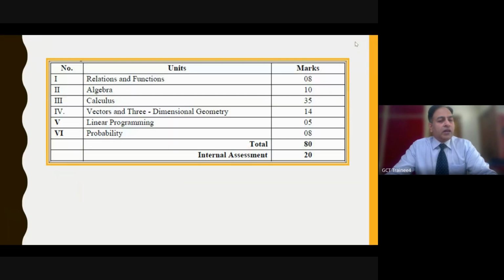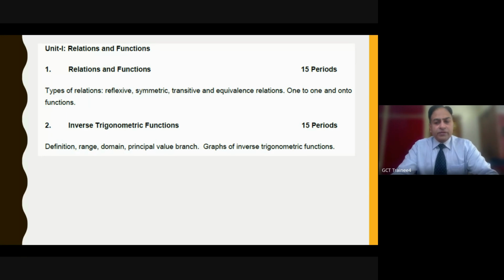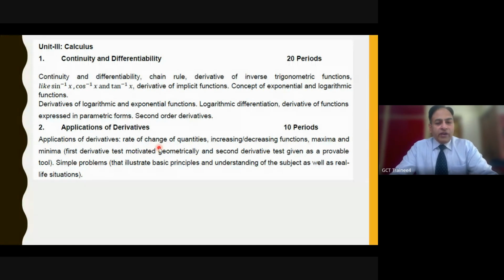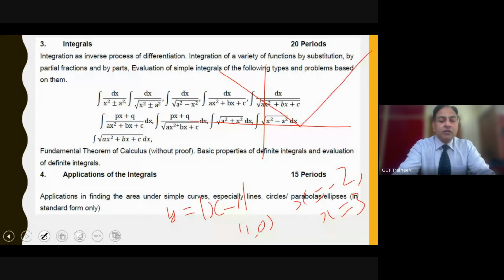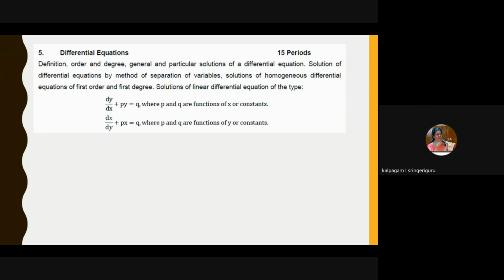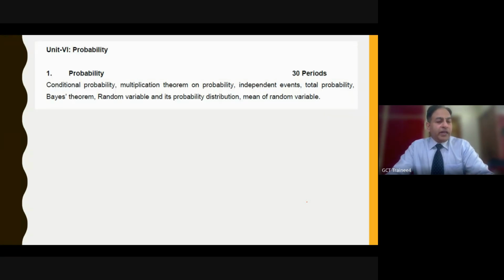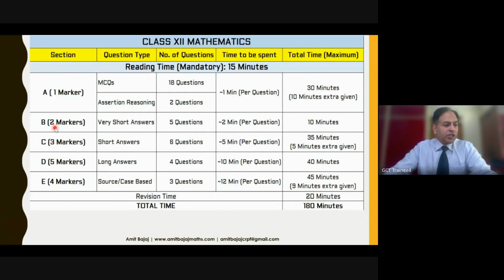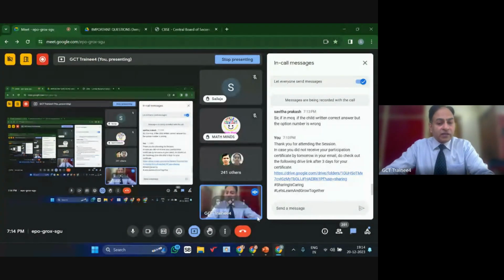𝐃𝐞𝐦𝐲𝐬𝐭𝐢𝐟𝐲𝐢𝐧𝐠 𝐂𝐁𝐒𝐄 𝐂𝐥𝐚𝐬𝐬 𝐗𝐈𝐈 𝐌𝐚𝐭𝐡𝐞𝐦𝐚𝐭𝐢𝐜𝐬 𝐂𝐨𝐝𝐞 𝟎𝟒𝟏 𝐂𝐮𝐫𝐫�